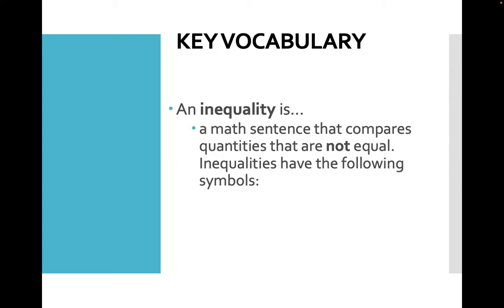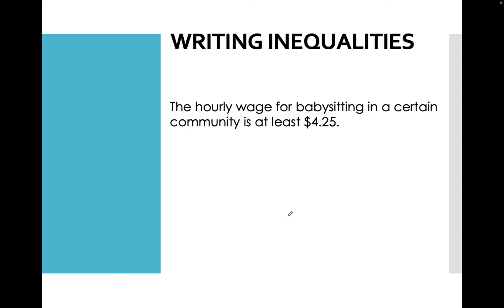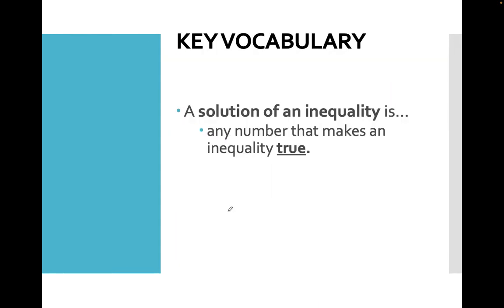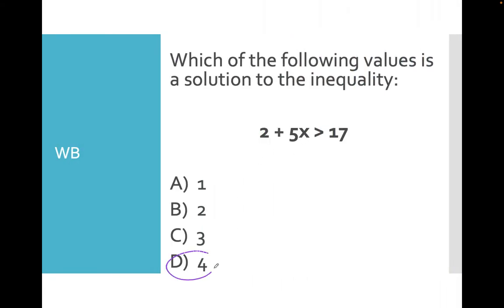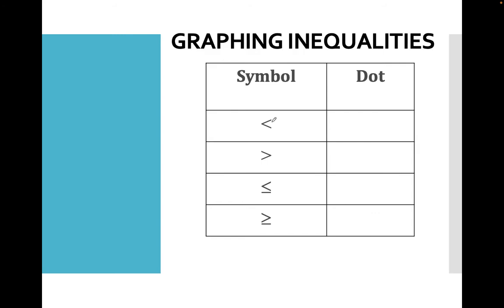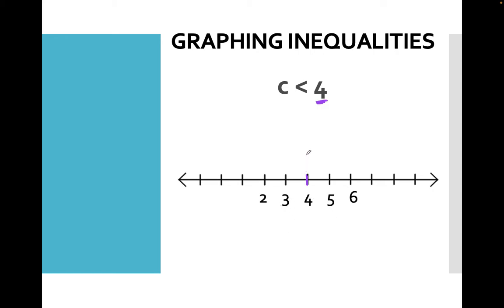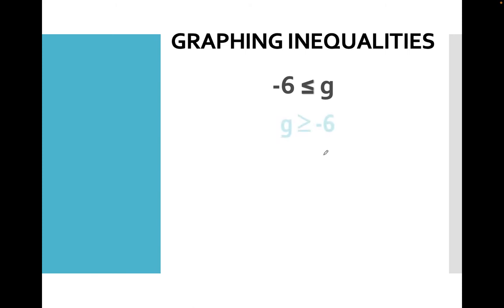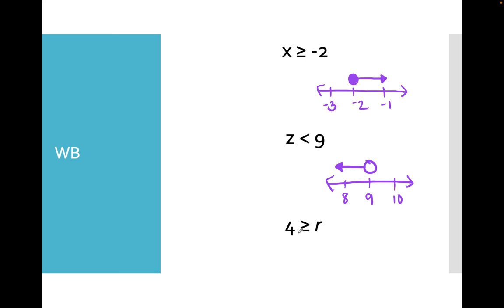8.6 Inequalities - Part 1